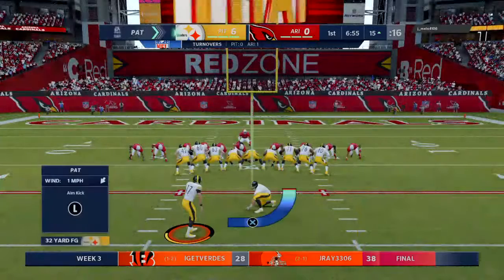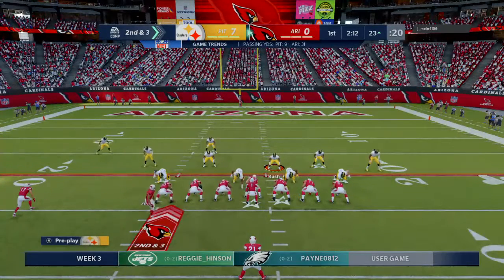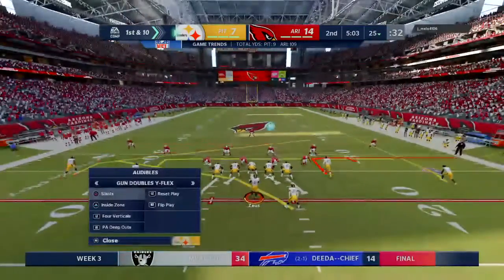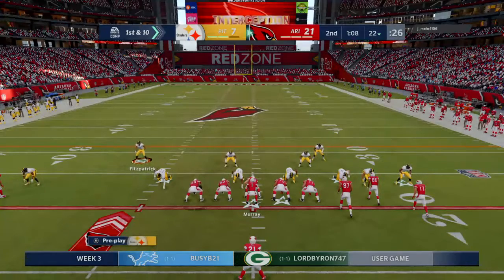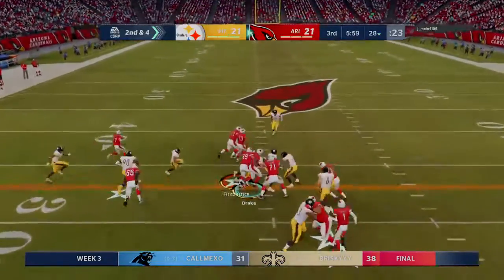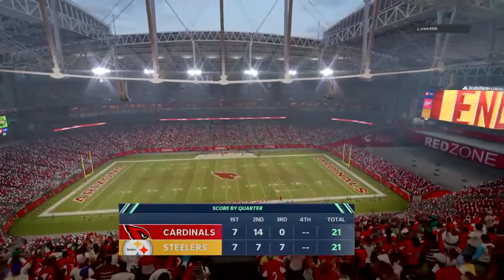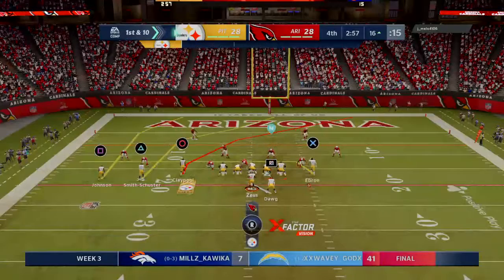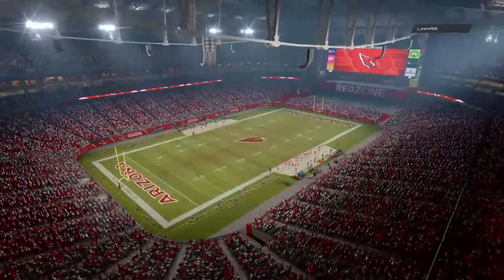OurKingdomIsCool's Live PS4 Broadcast